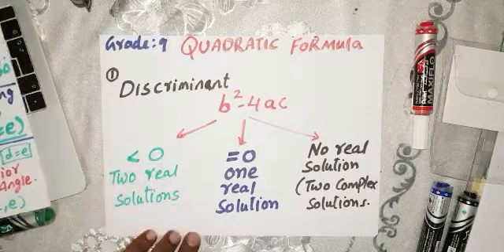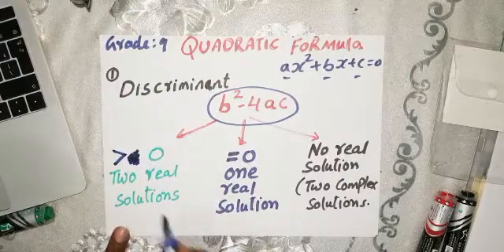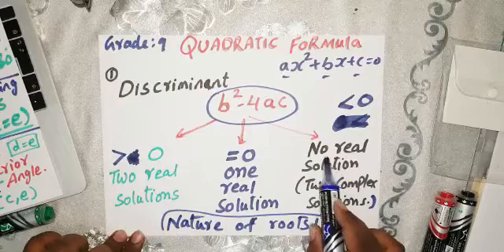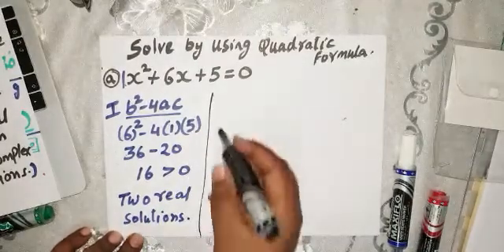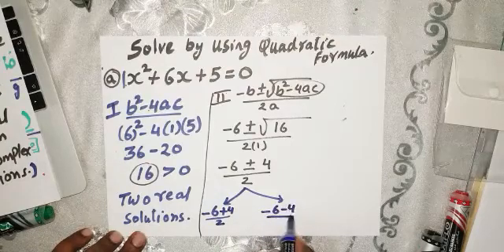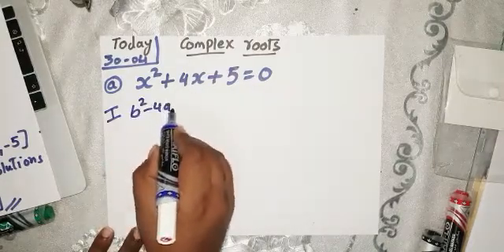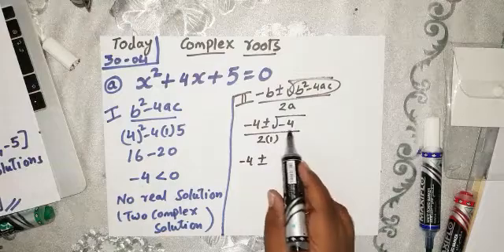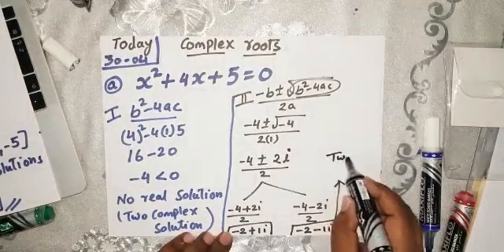VIDEO 2020 04 29 23 30 06